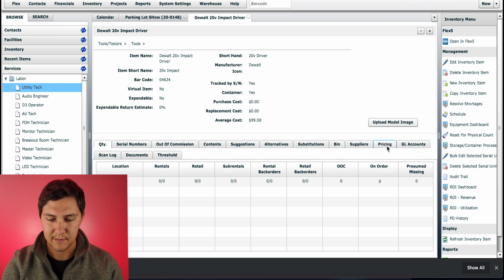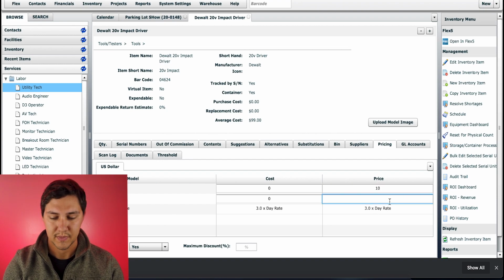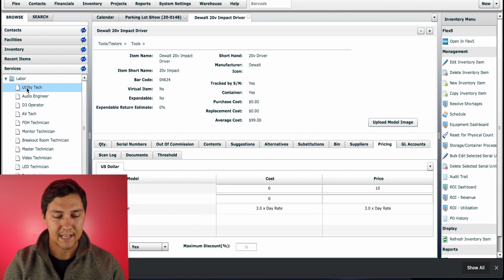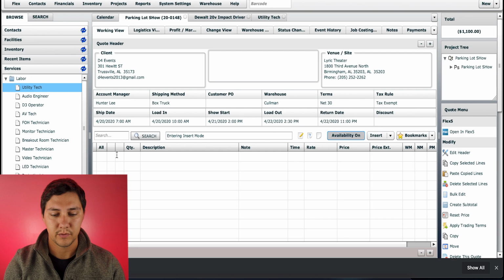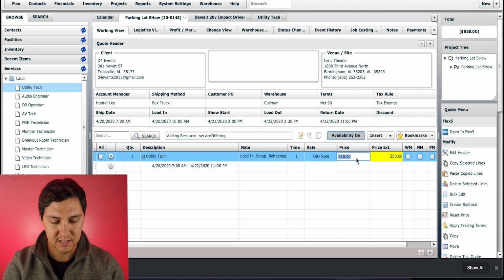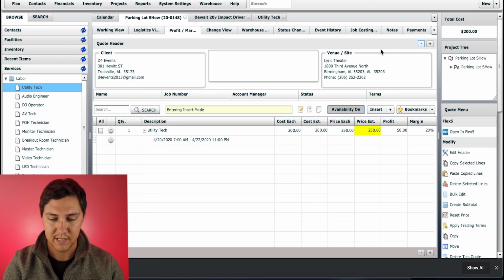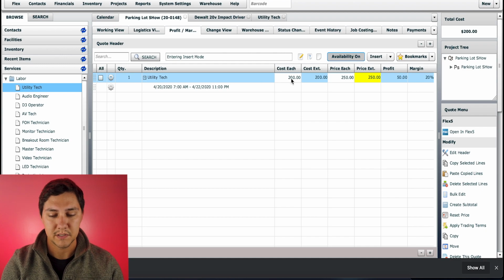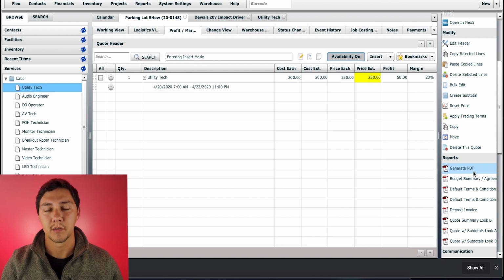Flex - Lesson 16 - Pricing and Profit Margins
This video series is here to provide you with basic knowledge about flex rental solutions. I show some basic features that I use daily. Flex rental Solutions can be as basic or as complex as you would like It to be.
In this lesson, I show basics of pricing and profit margins in flex rental solutions.

In this lesson I am using Flex on google chrome. It is Flash based. Flex 5 will have a desktop app due to flash no longer being supported. Flex 5 is currently not out.